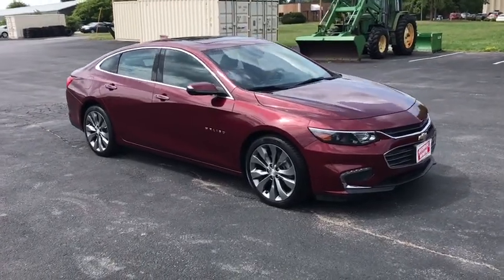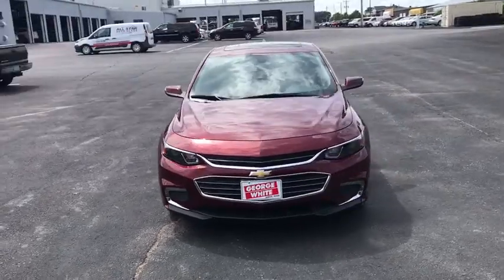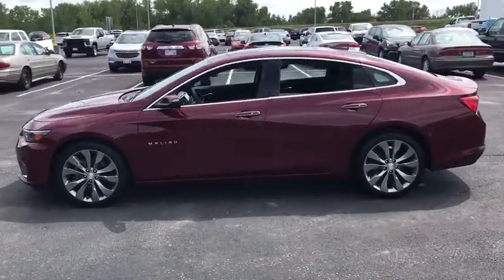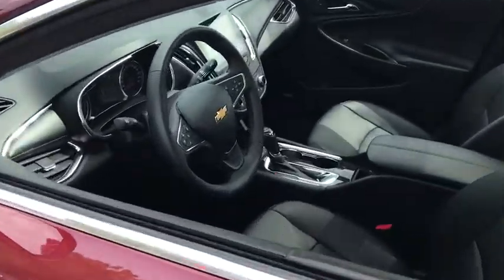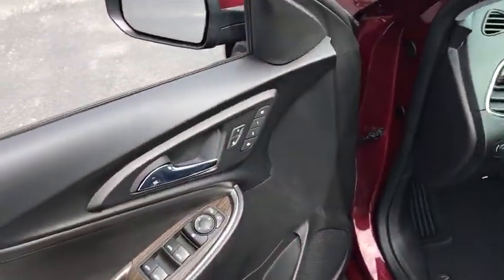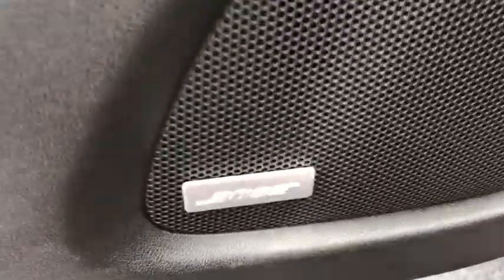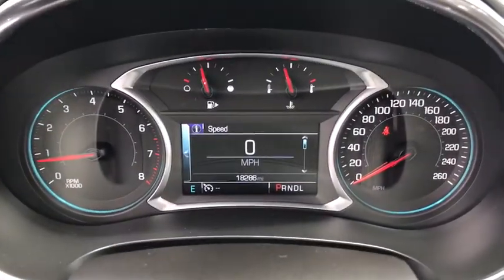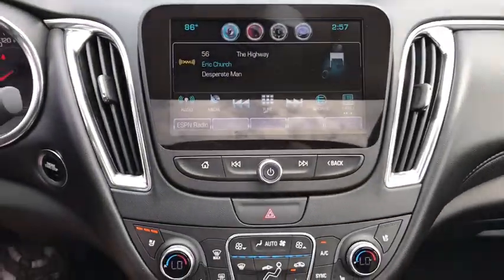2016 Chevrolet Malibu Ames, Boone, Story City, Marshaltown, Nevada Iowa A7759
Crystal Red Tintcoat Used 2016 Chevrolet Malibu available in Ames, Iowa at George White Chevrolet. Servicing the Boone, Story City, Marshalltown, and Nevada areas.

1719 S. High Ave

Recent Arrival! Crystal Red Tintcoat **Apple Car Play/Android Auto** **Bluetooth** **Sunroof/Moonroof** **Leather Heated and Cooled Front Seats** **Premium Audio** **Rear View Camera!** **Navigation/GPS** **Push Button Start** *I4 - Better MPG* *FWD* Jet Black w/Perforated Leather-Appointed Seat Trim Front dual zone A/C Power driver seat Power windows. Priced below KBB Fair Purchase Price! 22/33 City/Highway MPG Odometer is 35654 miles below market average!brbr2016 Chevrolet Malibu Premier 4D Sedan FWD 8-Speed Automatic 2.0L 4-Cylinder DGI DOHC VVT TurbochargedbrbrbrGEORGE WHITE CHEVROLET - PRE-OWNED INVENTORY FOR AMES & ANKENY CHEVROLET CUSTOMERS George White Chevrolet is also your source for pre-owned Chevy cars and trucks. We have a large pre-owned inventory available. For used cars near Ankeny paired with amazing service visit our Ames Chevrolet showroom for a test drive today. You can use our site to view inventory find a quick quote or research leasing and financing options.brbrbrReviews:br  * Spacious interior with tall-person-friendly front seats; sporty handling around turns; hybrid version is respectably quick to accelerate; strong brakes; responsive and intuitive 8-inch touchscreen interface with sharp graphics. Source: Edmunds